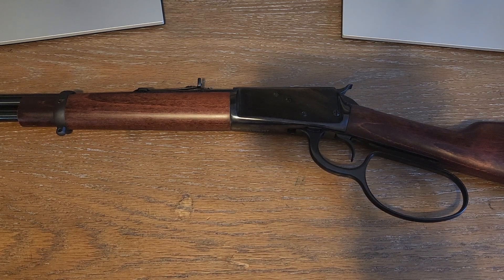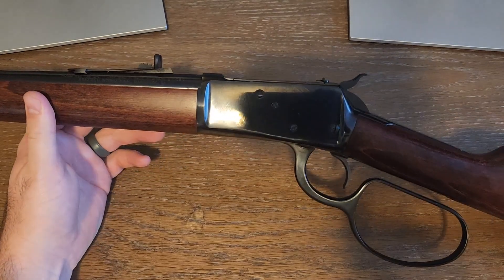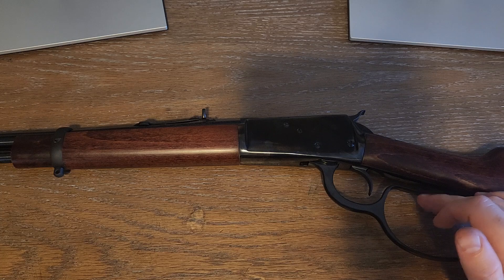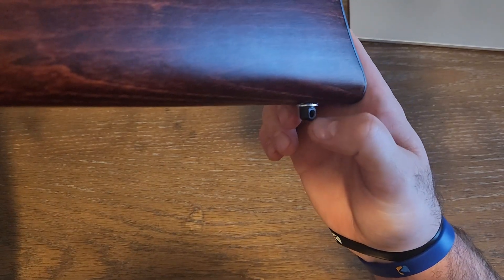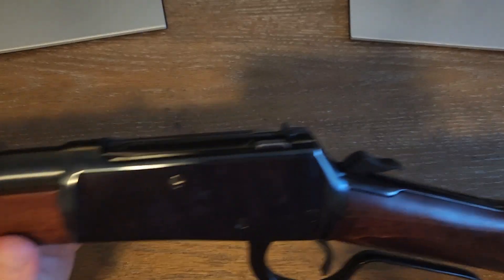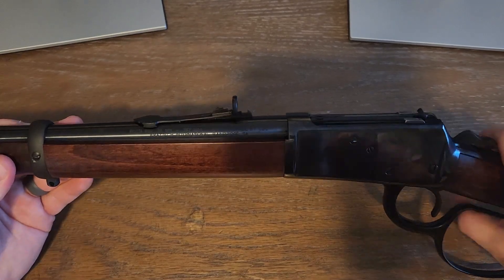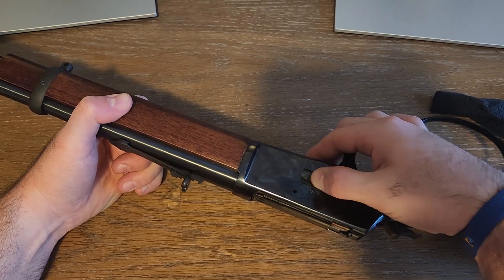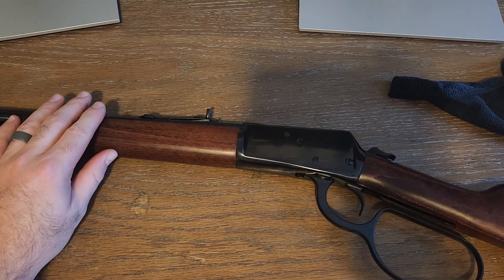Rossi R92 38 Special/ 357 Magnum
My review of the Rossi R92.